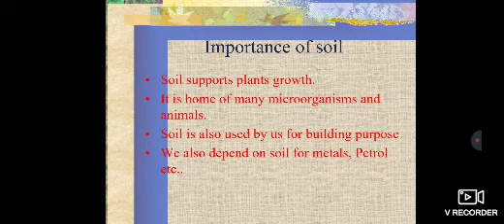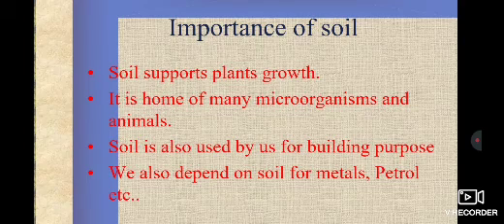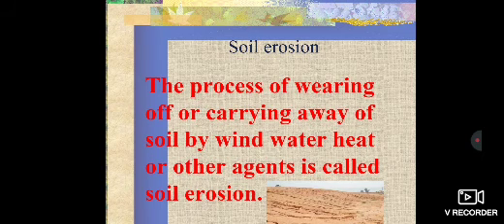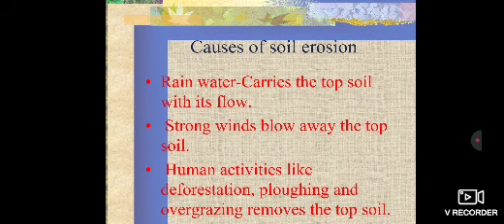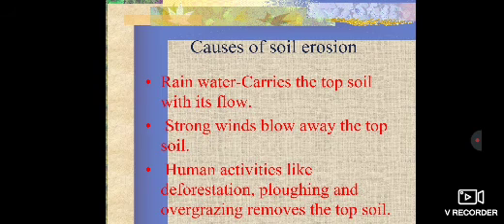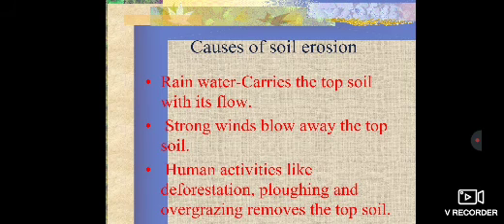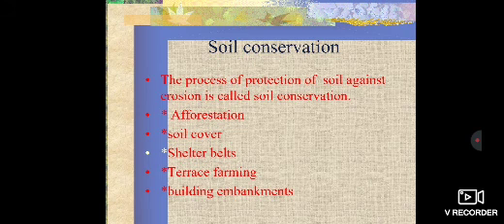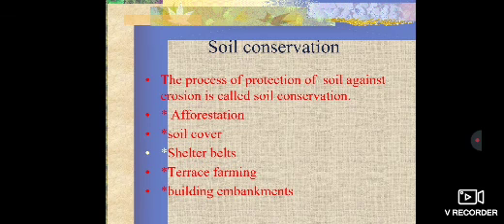Chapter 6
Soil erosion and conservation